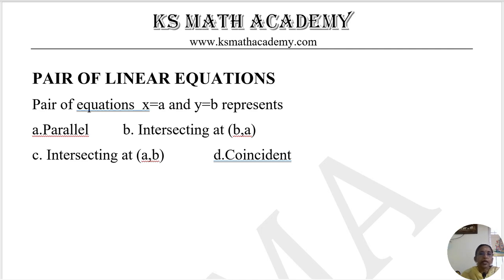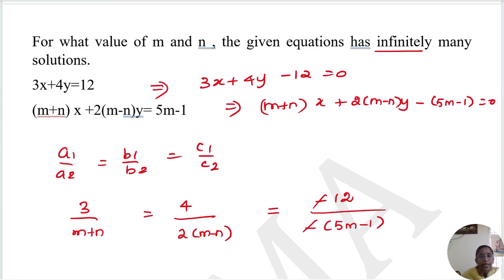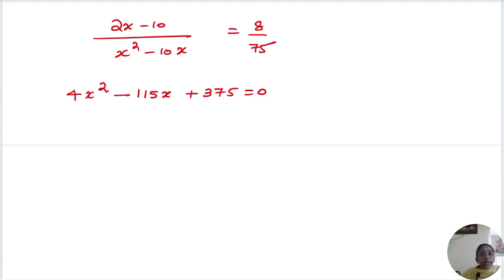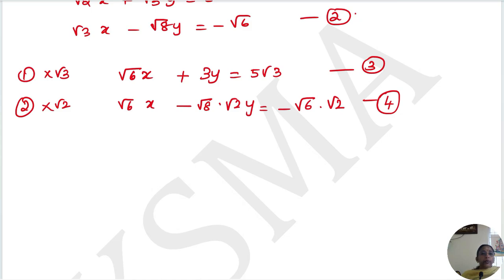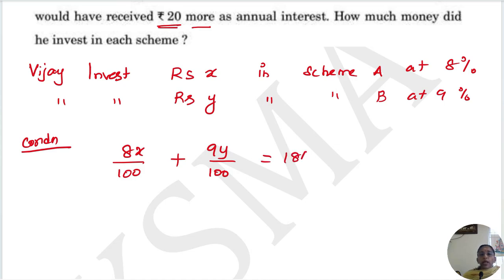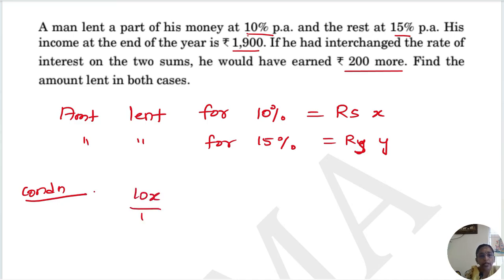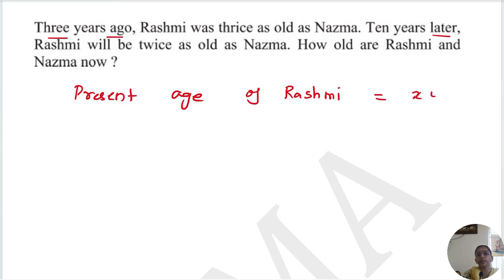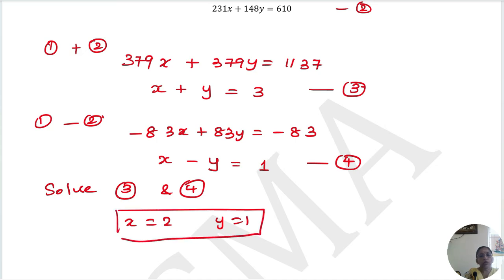CBSE X STD Most Expected Questions in Pair of Linear Equations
@ksmathacademy X STD CBSE Most Expected Questions Pair of Linear Equations